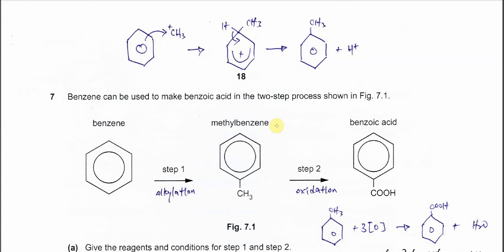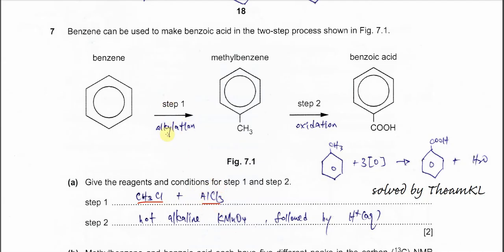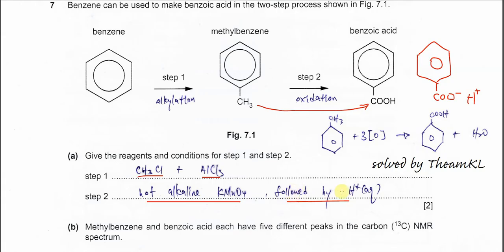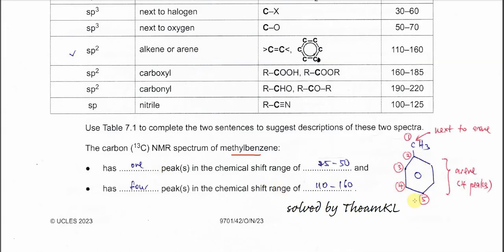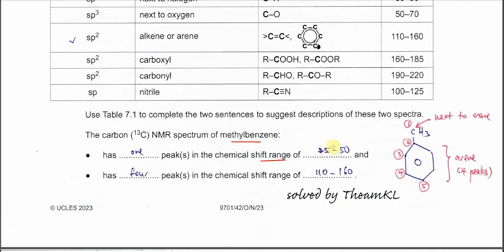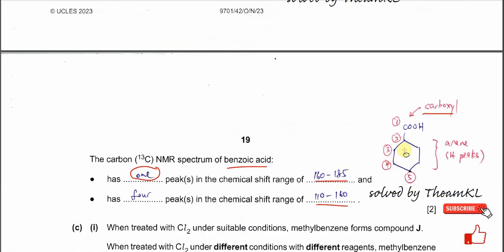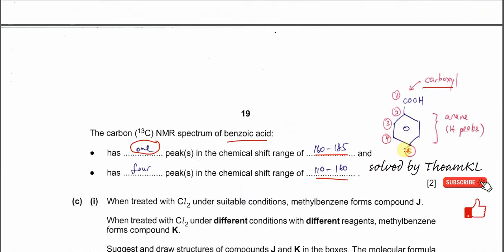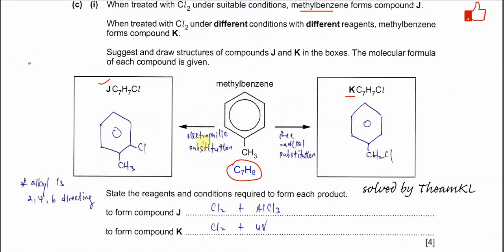9701/42/O/N/23/Q7 Cambridge International A Level Chemistry 9701 October/November 2023 Paper 42 Q7